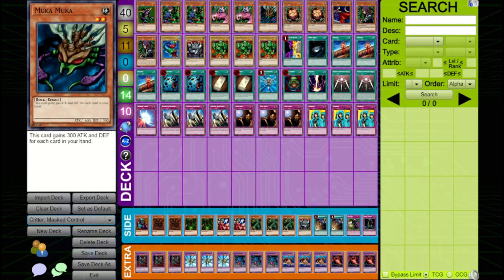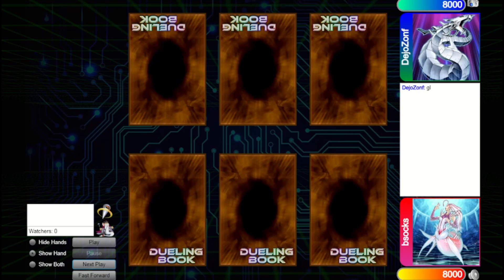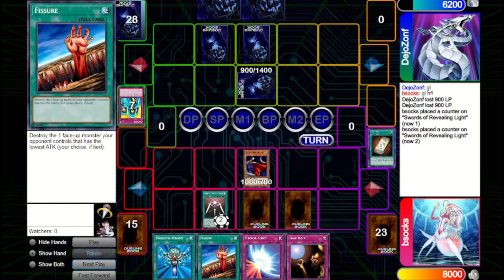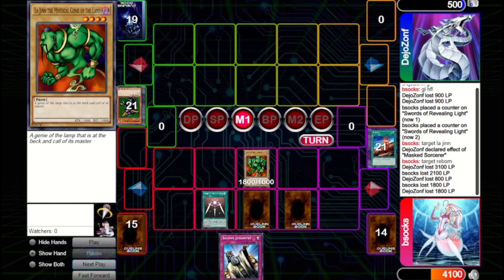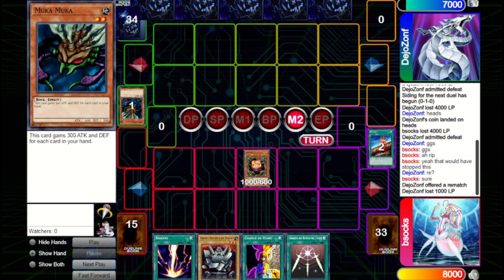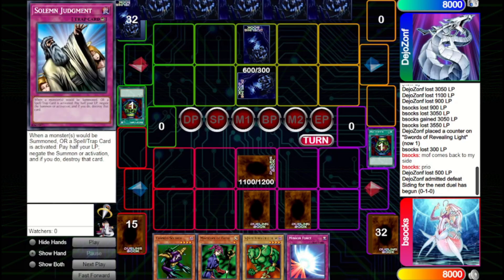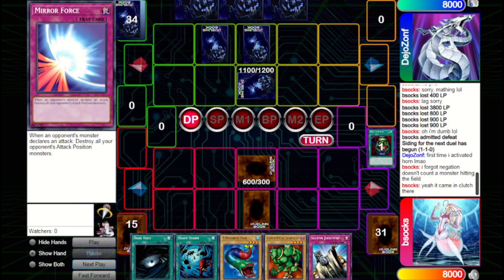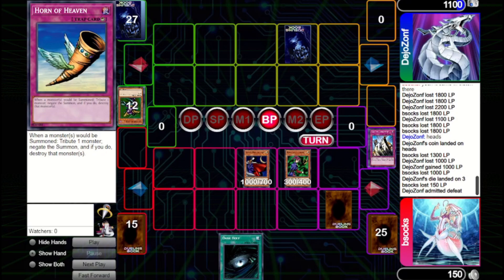Critter Format: The Power of Muka Muka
It's Muka Muka Time!

Timestamps:
Introduction: 00:00
Deck Breakdown: 01:01
Game 1: 05:43
Game 2: 19:50
Final Thoughts: 36:50